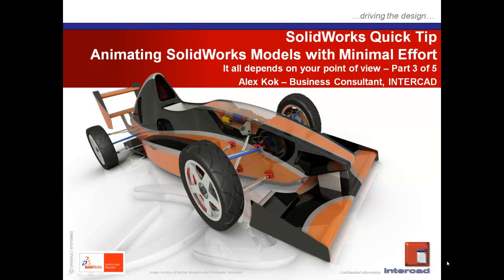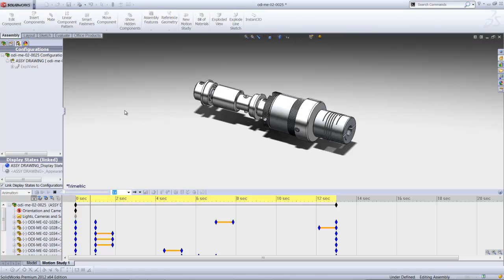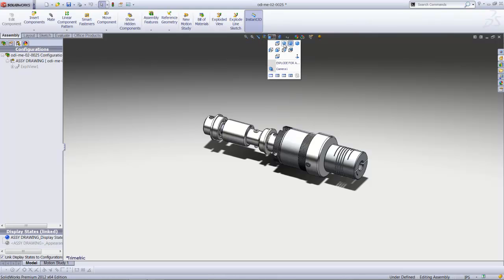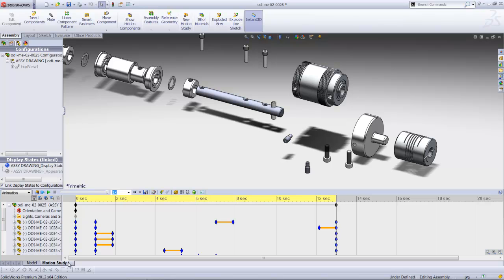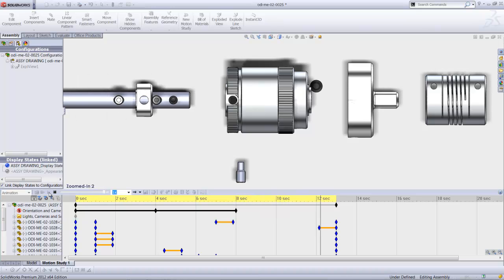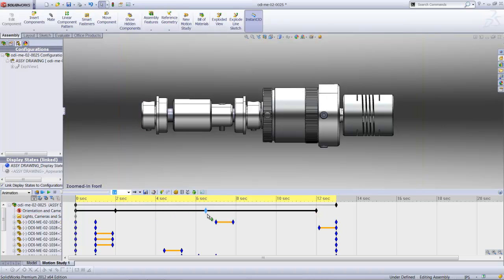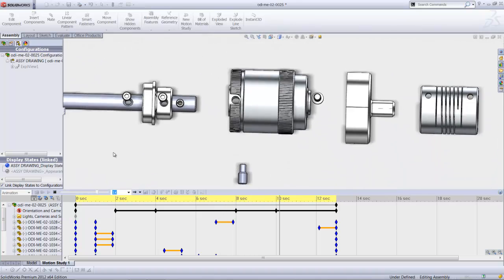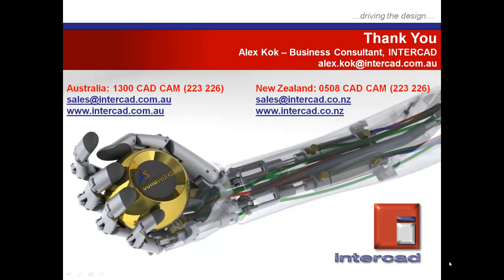SolidWorks Quick Tip - Animating SolidWorks Models with Minimal Effort Part 3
Like or need to present your Solidworks designs as animations but don't have the time to figure out the features available? Alex Kok, from Intercad provides a set of simple steps leveraging on commonly-used Solidworks capabilities such as Exploded Steps and Named Views to quickly create presentable animations with minimal effort"